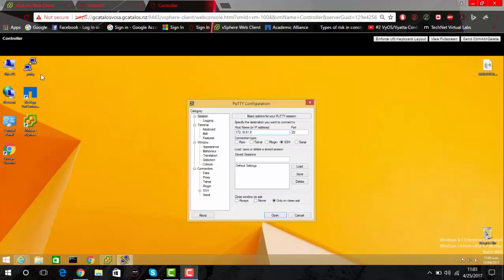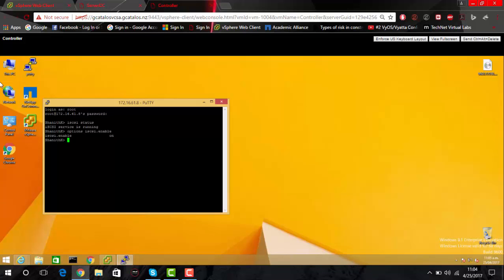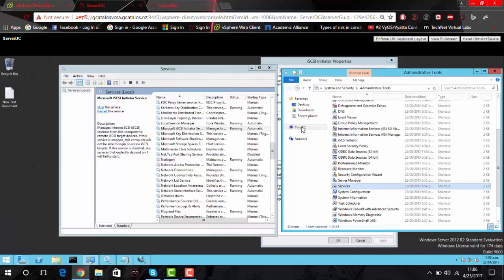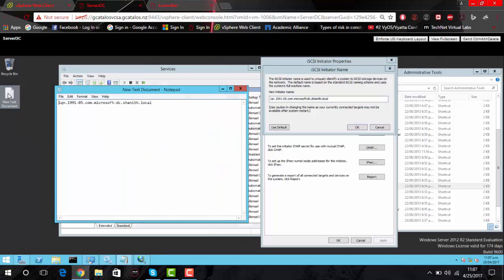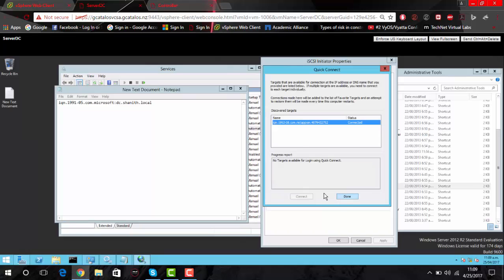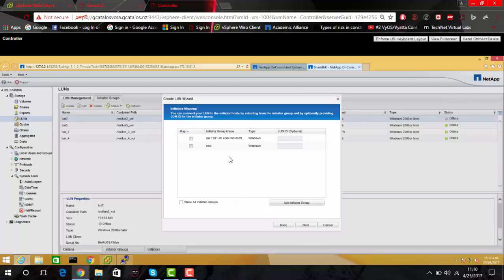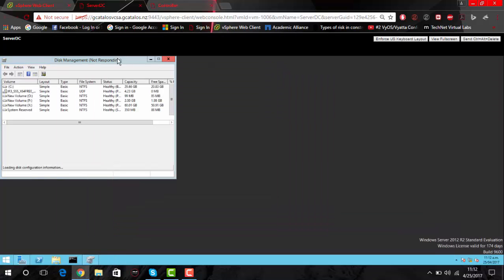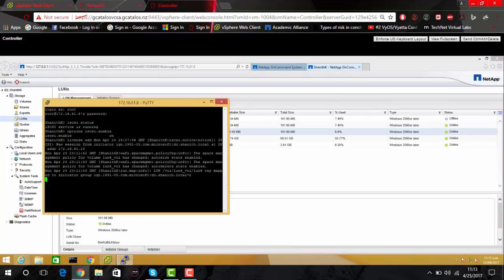NetAPP Module 6. Creating LUN